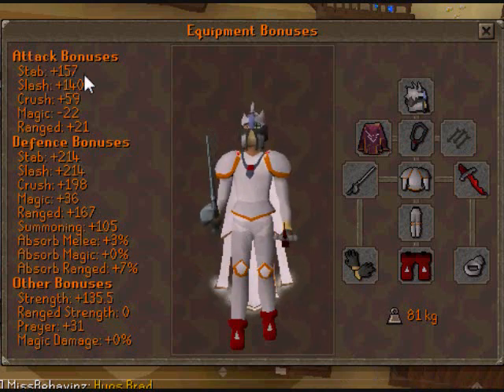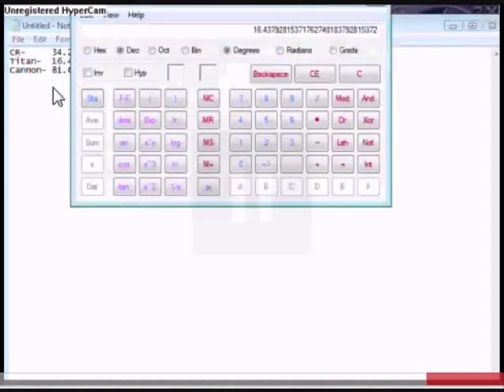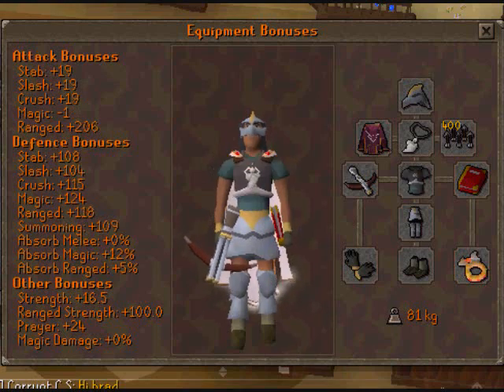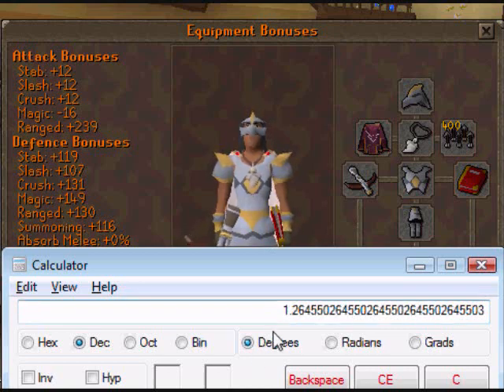Attack Bonus and Cannon Kill Rates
This is just a video where I checked to see if the attack bonus of your equipment influence how well your cannon does. This doesn't actually test for it, I just took data from my other videos and came to a conclusion through that.

In here you can see that the 30% increase of attack bonus increased the cannon kill rate by 19% in this case. It wouldn't be correct to assume that increase attack bonus increase your cannon kill rate by a set amount but it does mean that attack bonus does have a role in the cannon's kill rate.

This is also why cannon users should use equipments that boosts attack bonus rather than dps if the cannon does most of the work.